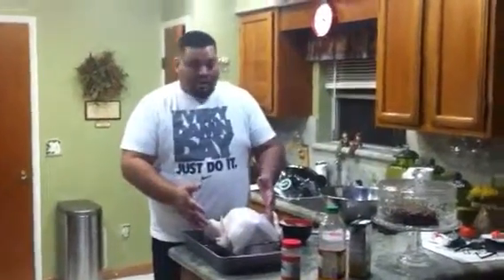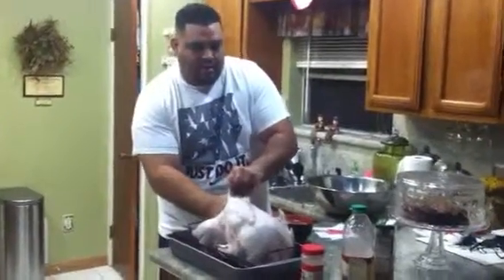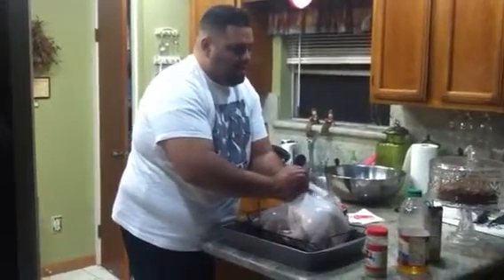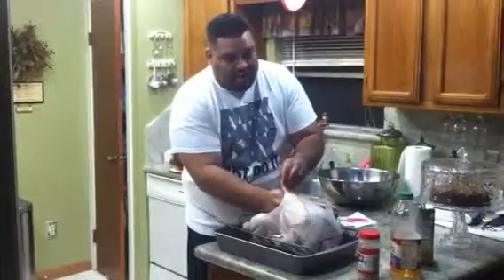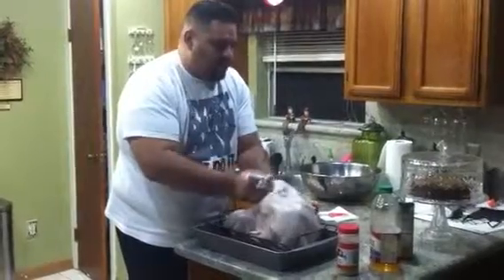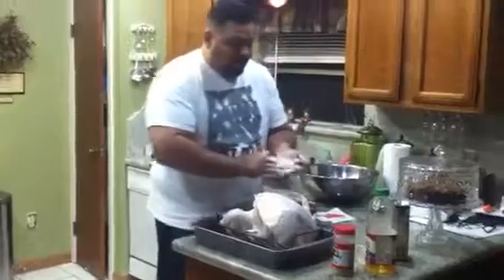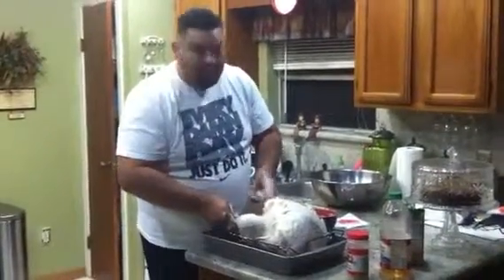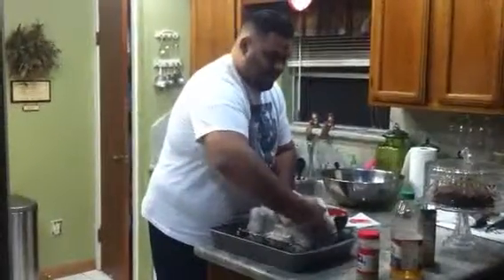Serg's Smoked Turkey Pt 3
Getting the turkey rubbed down and ready for the smoker.